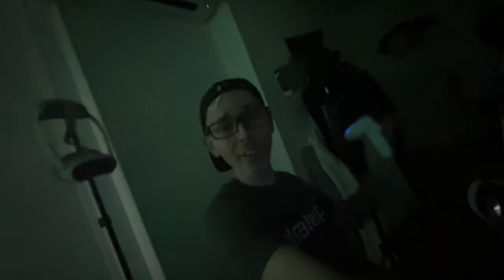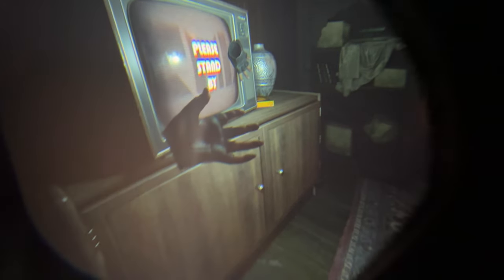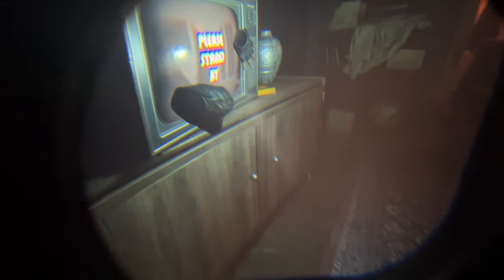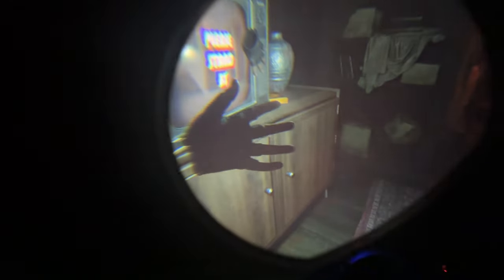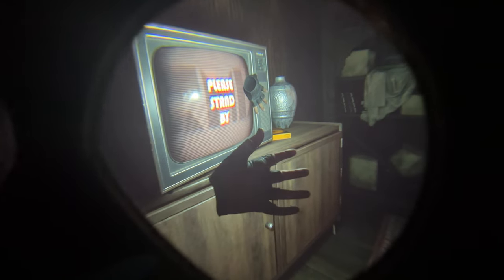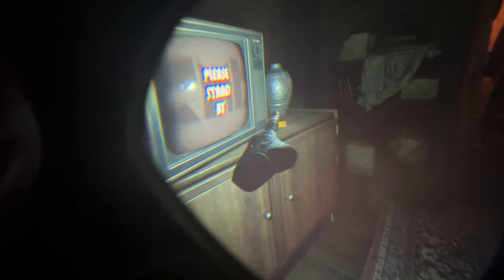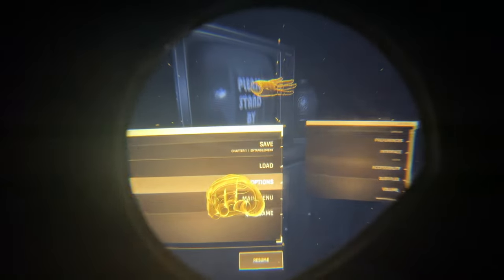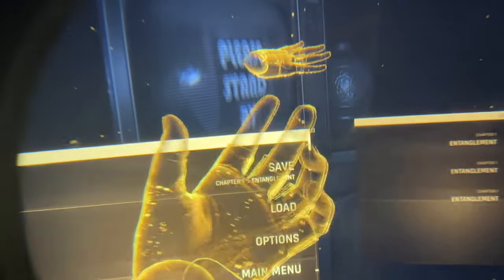DPVR E4 THROUGH THE LENS! Half-Life Alyx PC VR SWEET SPOT!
In the video "DPVR E4 THROUGH THE LENS! Half-Life Alyx PC VR SWEET SPOT!", the DPVR E4 headset takes center stage, showcasing its exceptional performance and capabilities in the popular virtual reality game, Half-Life: Alyx.

Through the lens of the DPVR E4, viewers are treated to an immersive and visually stunning experience. The SHARP 4K LCD display of the headset brings the virtual world of Half-Life: Alyx to life, displaying sharp details and vibrant colors. Players can witness the intricate textures and realistic lighting effects, truly immersing themselves in the game.

With its inside-out tracking system, utilizing four camera sensors, the DPVR E4 ensures accurate and precise movement detection, allowing players to seamlessly navigate the virtual environment of Half-Life: Alyx. The wide 116° field of view enhances the sense of immersion, providing players with a panoramic view of the game world.

The DPVR E4's wireless 6 DOF controllers enable players to interact with the virtual world, offering freedom of movement and precise input. The flip-up design allows for easy transition between virtual reality and the real world, ensuring convenience and comfort during gameplay.

The video highlights the DPVR E4's compatibility with Half-Life: Alyx and showcases the sweet spot of performance and visual fidelity achievable with this combination. By experiencing the game through the lens of the DPVR E4, viewers can witness firsthand the immersive and captivating nature of Half-Life: Alyx in PC VR, thanks to the exceptional capabilities of the DPVR E4 headset.